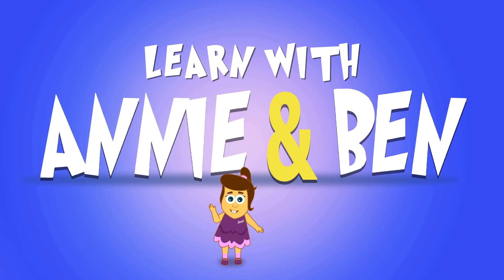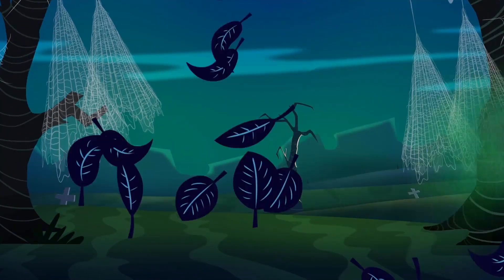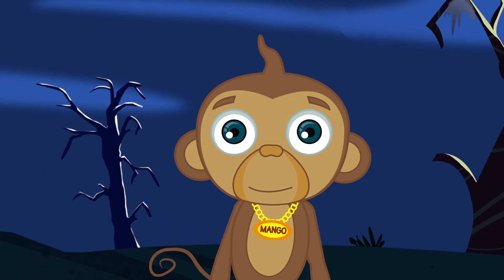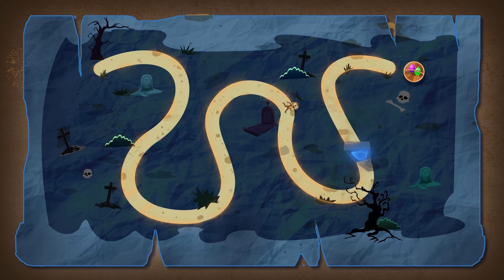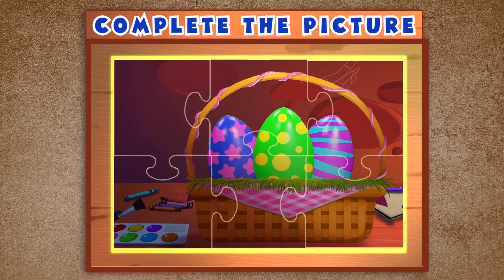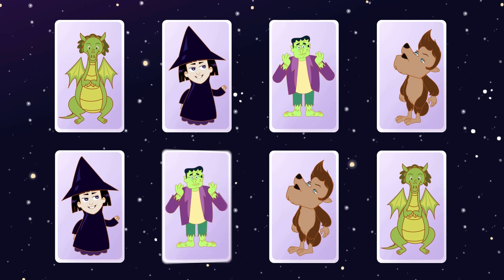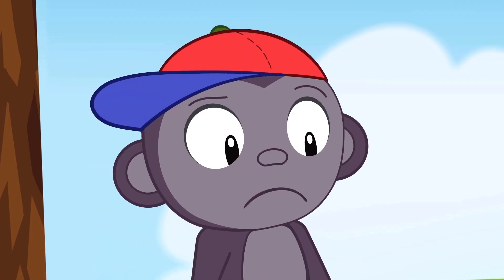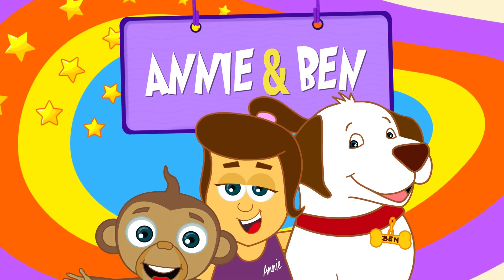Halloween Puzzle Games For Kids | Guess The Monsters Name🧌| Learn With Annie And Ben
Hey kids! Join Annie and Ben on a thrilling adventure as they help rescue their spooky friends! 🎃 In this exciting video, we'll work together to solve a challenging crossword puzzle that will set the vampire, witch, monster, and spider free! 🧛‍♂️🧙‍♀️👹🕷️ Put on your thinking caps and let's dive into this fun-filled, educational journey with Annie and Ben. Are you ready to solve the puzzle and save the day? Let's go! 🌟🔍